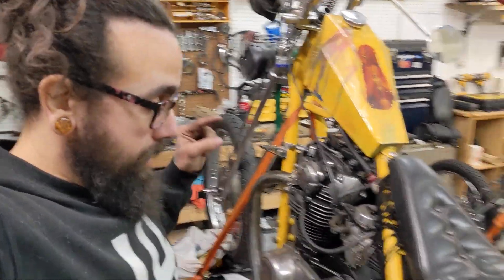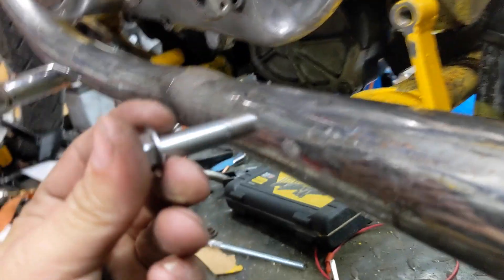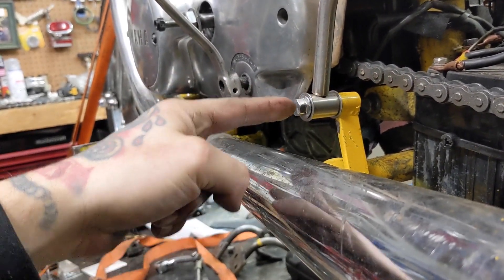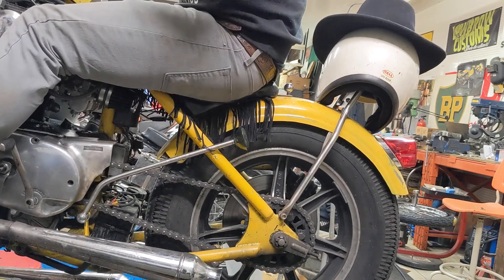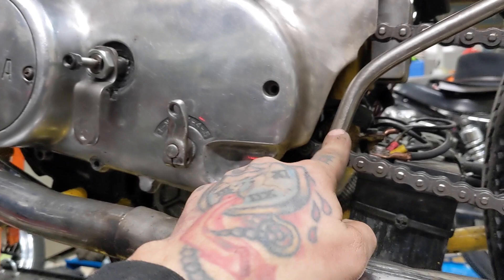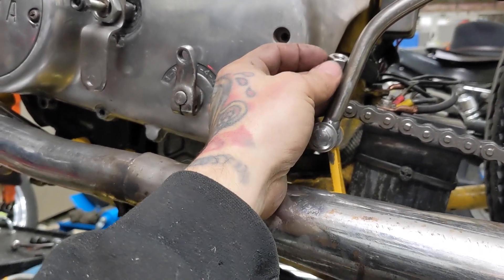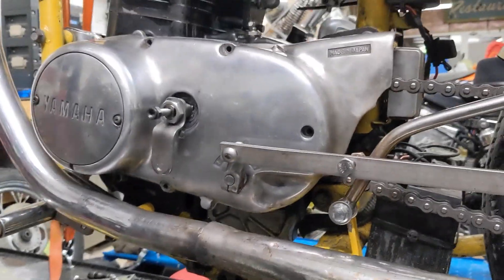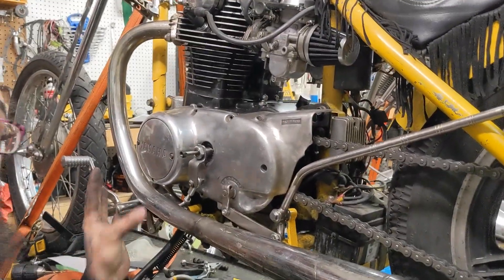DIY XS650 Foot Clutch - LAST STEP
Finished off the hand shift portion for the XS650!
It took a bit of fidgeting, some welding, some cutting, some fixing. and its all done!

Looking forward to taking this out for a shakedown ride in a future video!